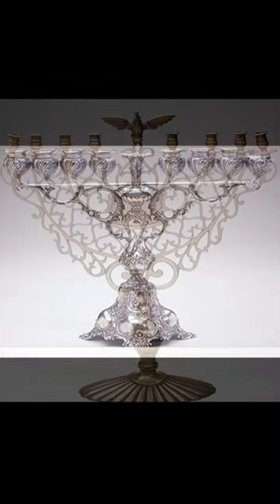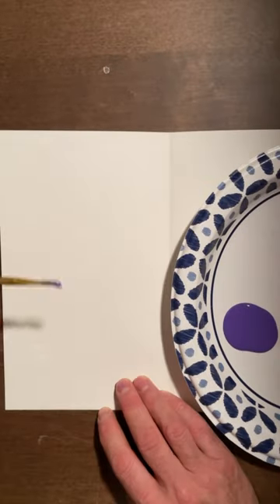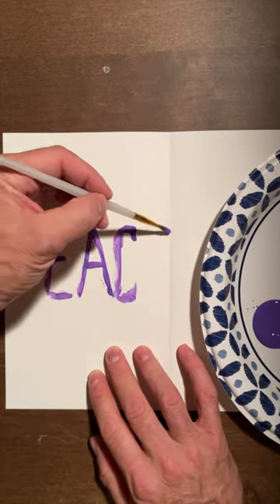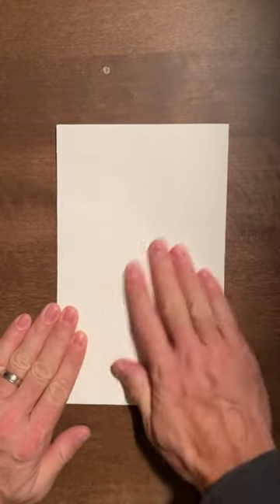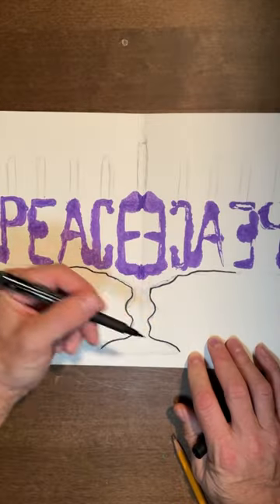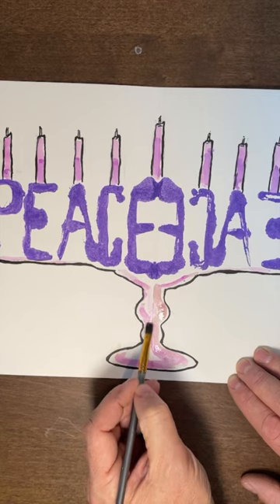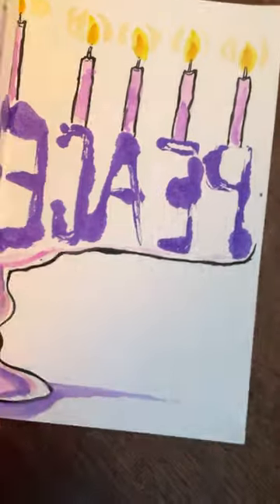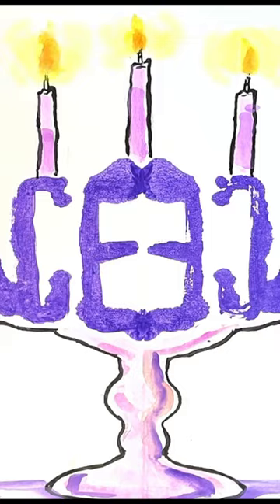Art Break: Mirror Image Menorahs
Hanukkah begins on Sunday! Create Hanukkah cards for your family and friends by following along with artist and educator @jeffhopkinsdraws, who was inspired by Hanukkah lamps in the JewishMuseumCollection.

We’d love to see what you create! Post your creations using ArtBreak and tag @thejewishmuseum. We’ll share your work!

Materials:
Paper
Paint
Brushes
Drawing Materials